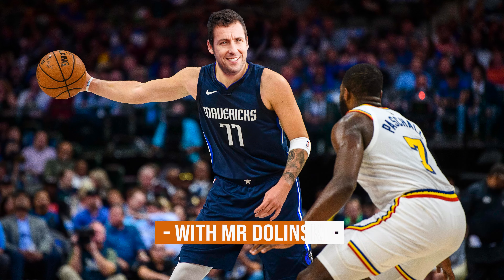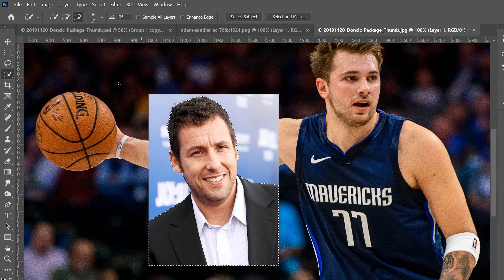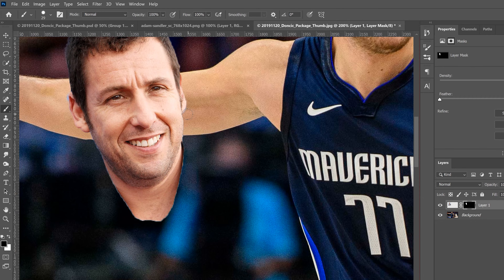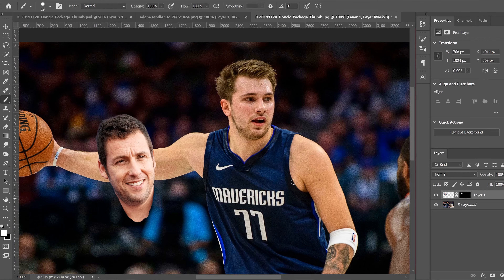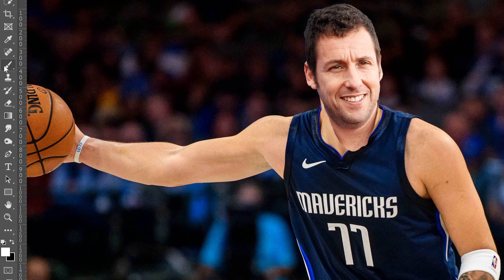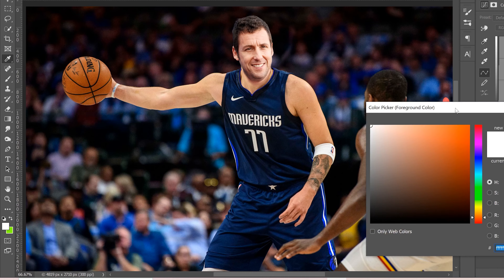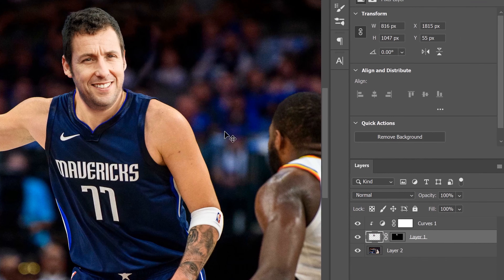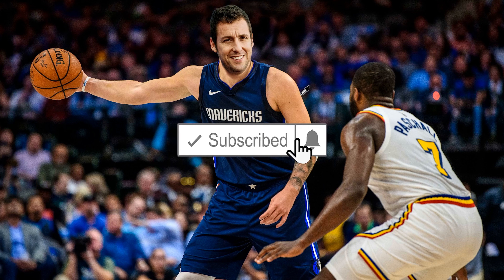How to SWAP HEADS in Photoshop | EASY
Learn how to do a head swap in Adobe Photoshop CC 2022. In this basic tutorial for beginners, I show you an easy way of swapping heads or CHANGE heads in photoshop, where I show you how to replace the head of Luca Doncic with the head of Adam Sandler. We will use the quick selection tool (select subject) and select and mask to cut out the NEW HEAD, we will adjust the size/scale, position and rotation of the head, we will use the Clone Stamp Tool to erase the original head and other elements if needed from the background and then we will use 2 different techniques to MATCH THE SKIN TONES to blend the new head with the body (manually and using a simple 1-click method that does most of the work for you - with a curves adjustment layer and clipping mask).

TIMESTAMPS:
0:00 Start
0:14 Get Your Assets
1:12 Cut Out New Head
4:27 Match Scale/Position (head)
5:48 Fix Background (Clone Stamp Tool)
7:00 Fix Background (Content-Aware Fill)
7:42 Blend the Necks
8:48 Match Skin Tones (Curves)
10:54 Match Skin Tones (Color Balance)
11:20 Adjust Contrast